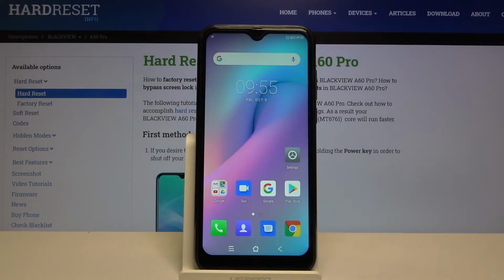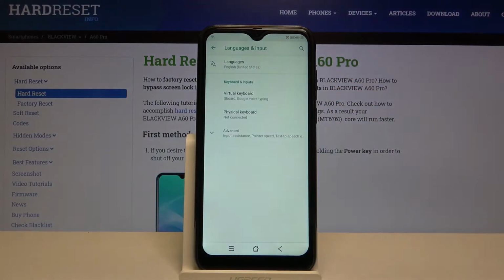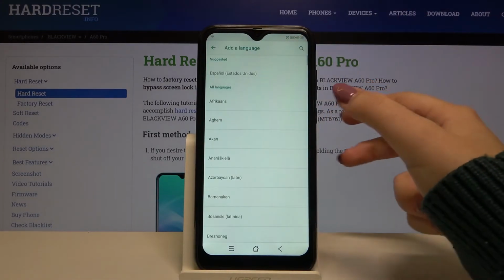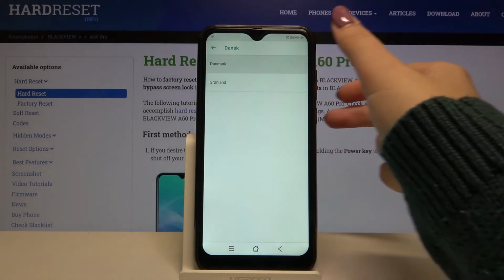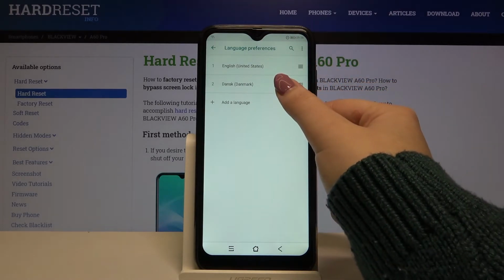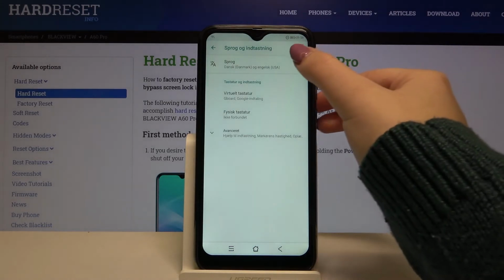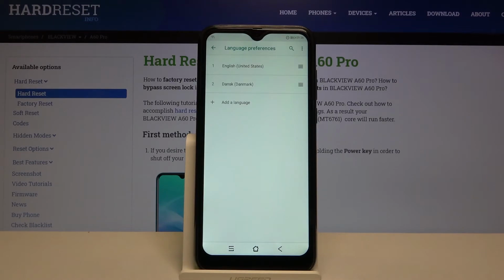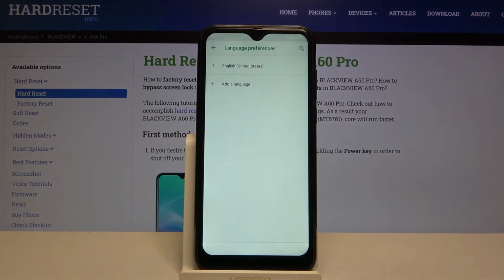How to Change System Language in BLACKVIEW A60 Pro – List of Languages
Learn more info about BLACKVIEW A60 Pro:
To be able to use all the functions of the BLACKVIEW A60 Pro successfully and comfortably, it is a good idea to set your mother tongue as the system language. Therefore, if your BLACKVIEW is displaying messages in a language you don't understand, it's a good idea to change it. Check the attached video and set the language that will make using the device convenient.

How to change a language in BLACKVIEW A60 Pro? How to set up a language in BLACKVIEW A60 Pro? How to update language in BLACKVIEW A60 Pro? How to find list of languages in BLACKVIEW A60 Pro? How to open a list of languages in BLACKVIEW A60 Pro? How to switch the language in BLACKVIEW A60 Pro? How to find language settings in BLACKVIEW A60 Pro? How to set up language in BLACKVIEW A60 Pro?